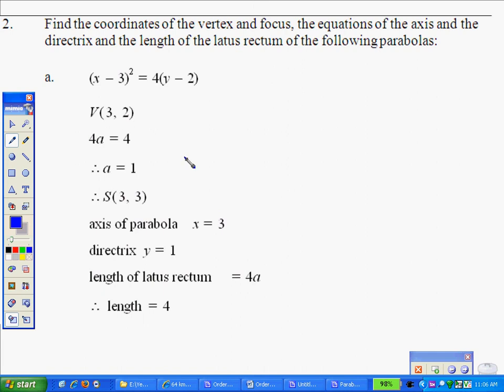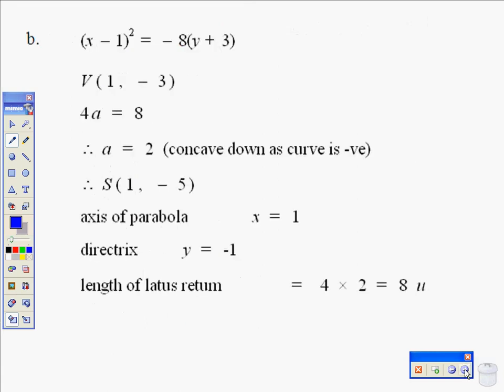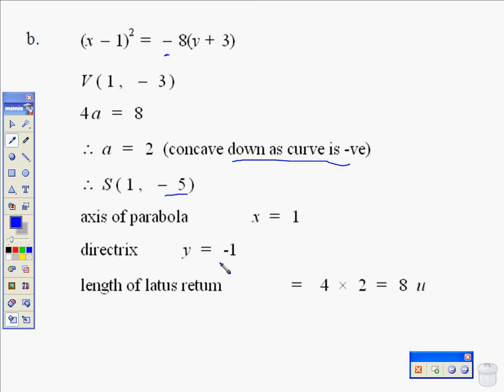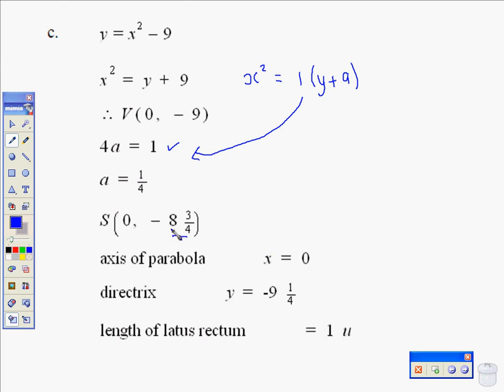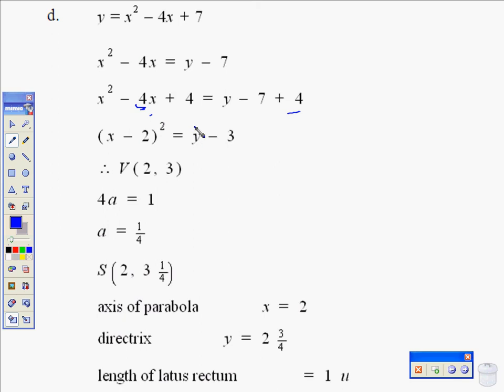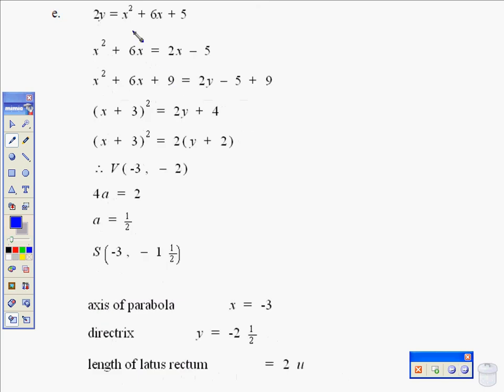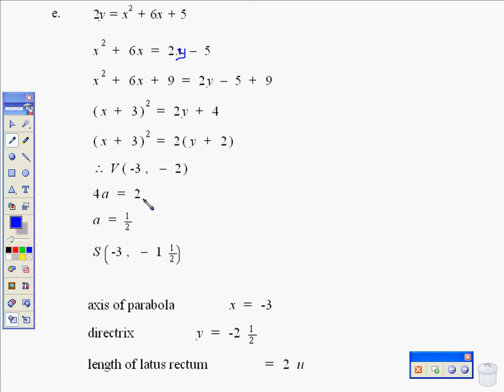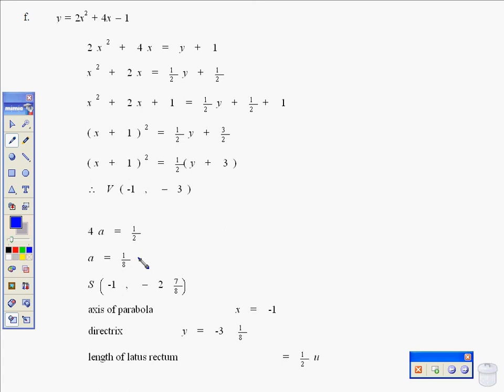further locus 2